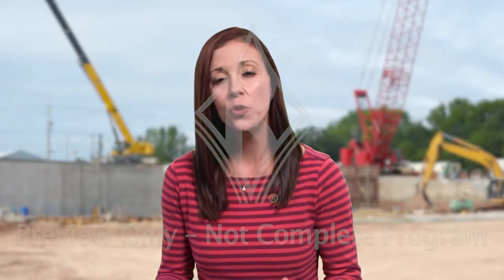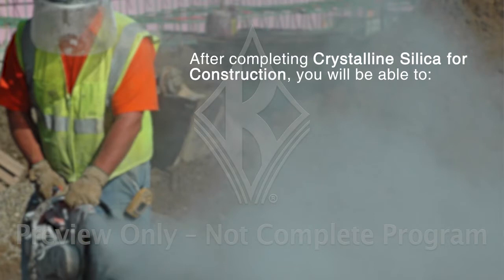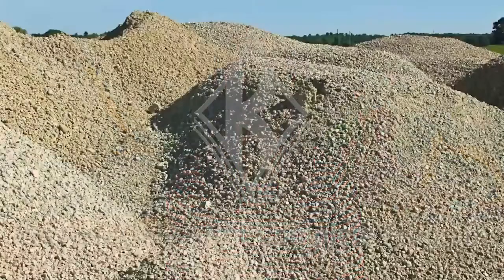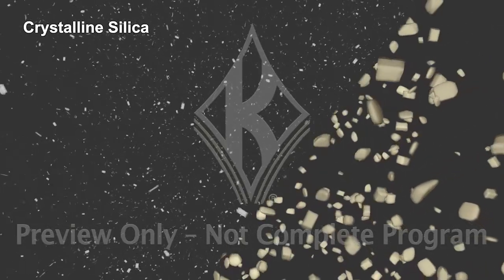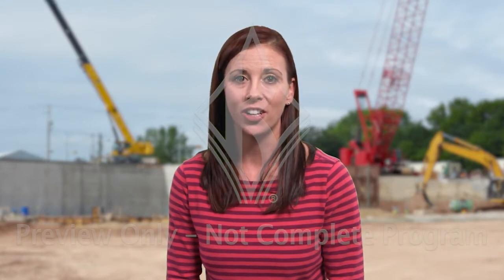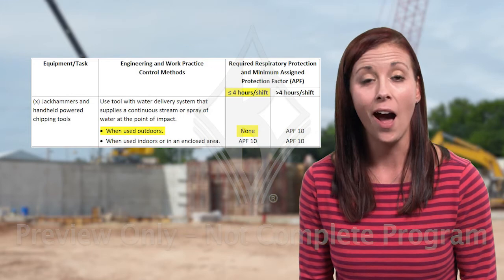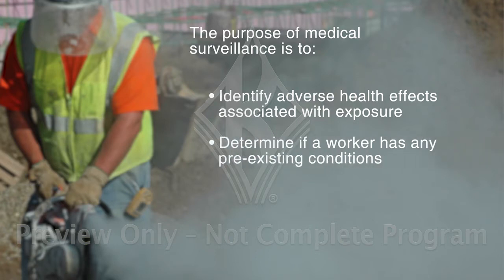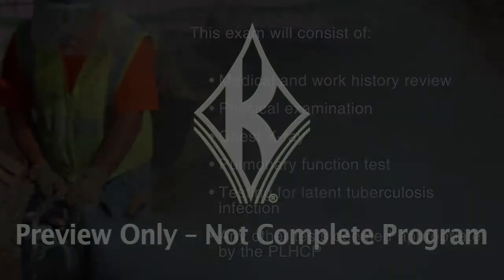Crystalline Silica for Construction Employees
This employee training course addresses critical information construction workers must be aware of regarding the dangers of respirable crystalline silica.

Please keep in mind this is only a short preview of the full 13 minute training video.